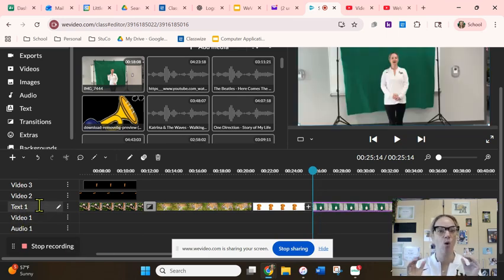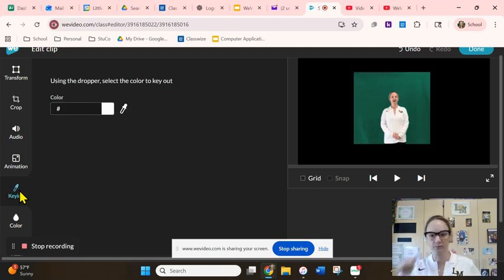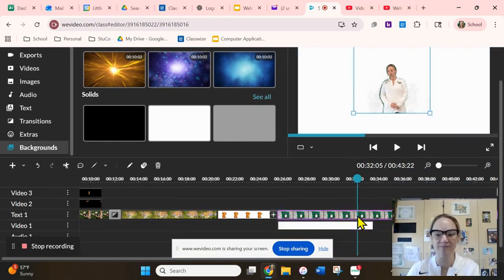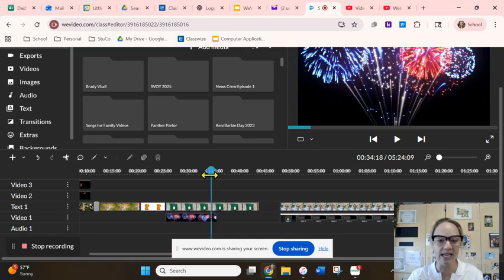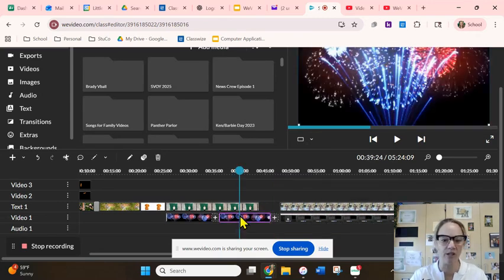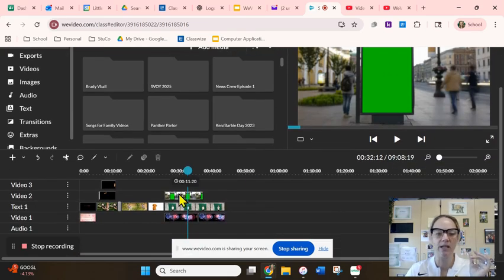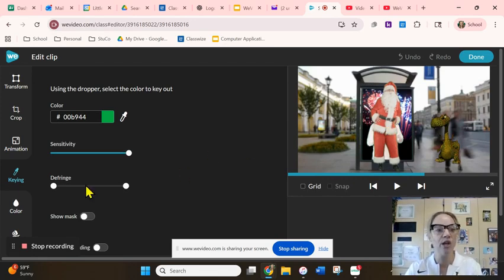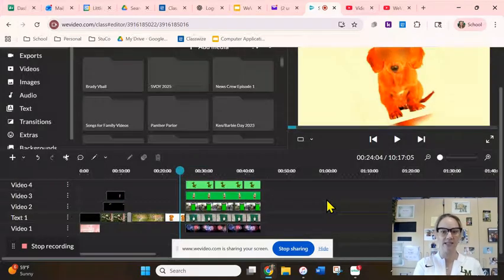WeVideo Tutorial Color Keying 2025